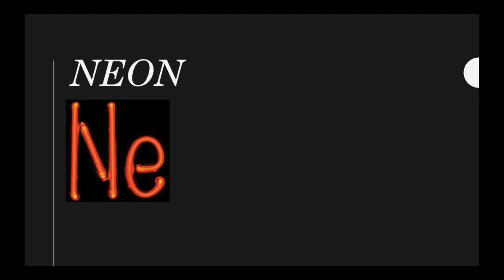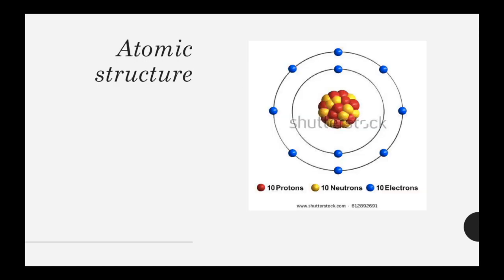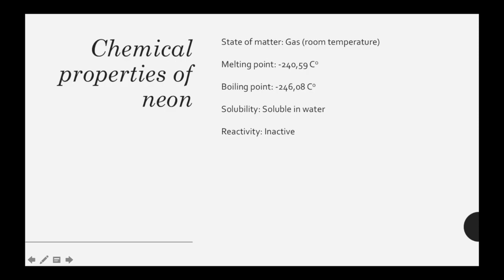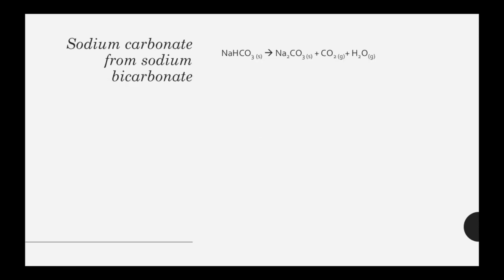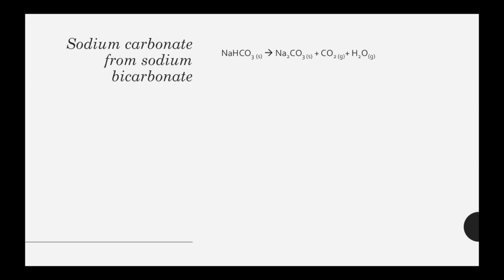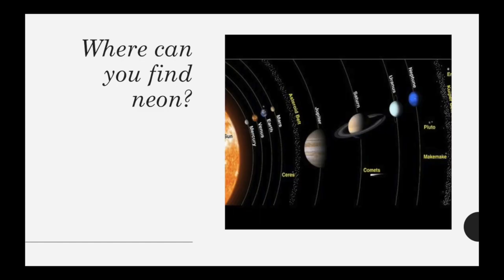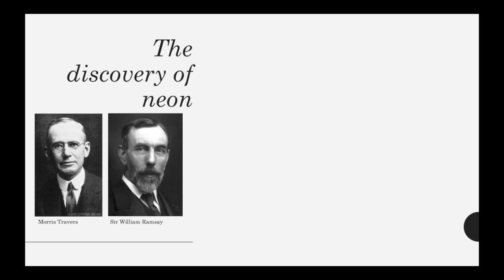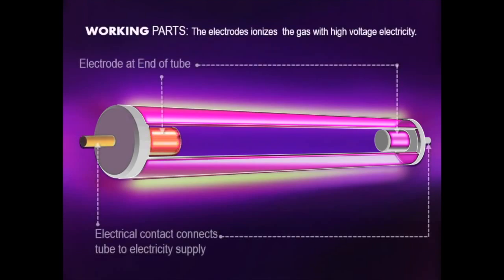Chemical element - Neon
My video about the chemical element Neon.